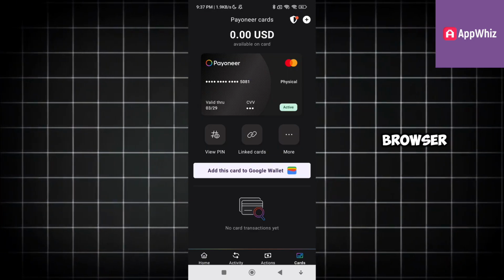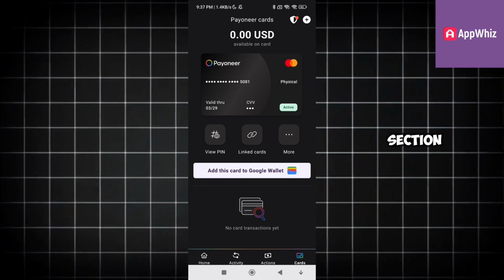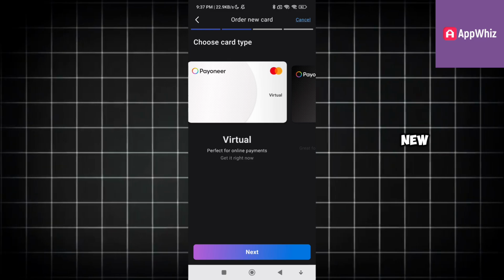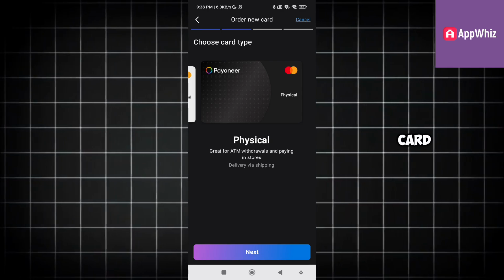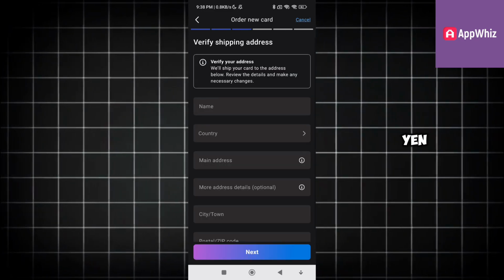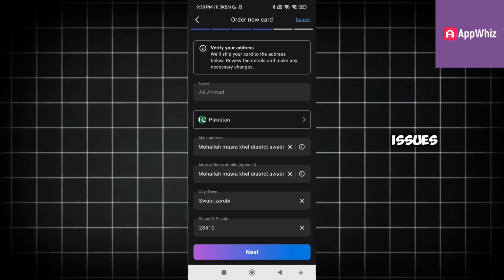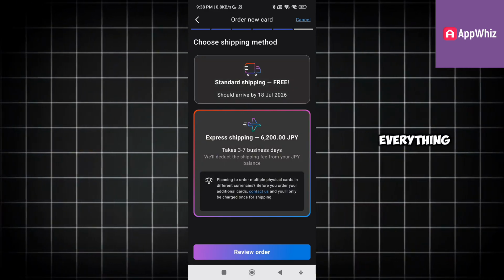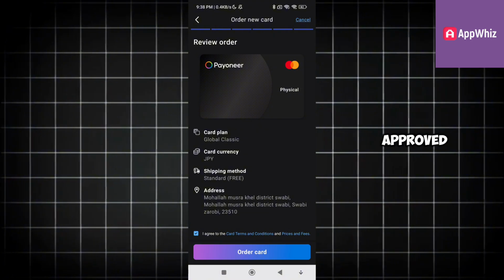How to Order Payoneer Card (Step-by-Step 2026)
In this video, I’ll show you how to order a Payoneer card step-by-step. Whether you want a virtual card or a physical card, this guide will help you complete the process بسهولة and without confusion.

Follow this simple tutorial to choose your card type, select currency, confirm shipping details, and place your order.

💳 Payoneer cards are perfect for freelancers, online earners, and anyone receiving international payments.